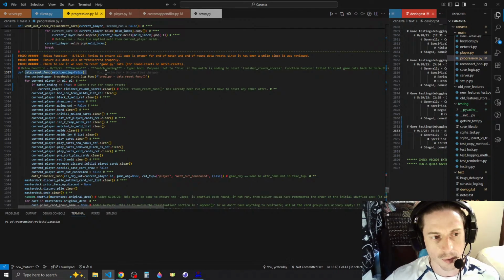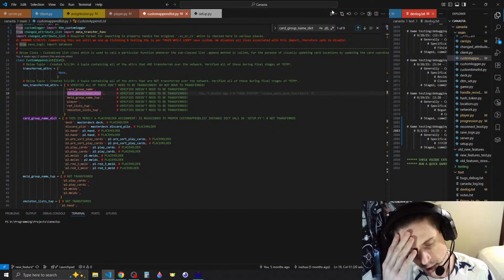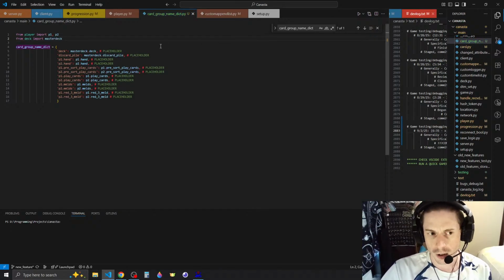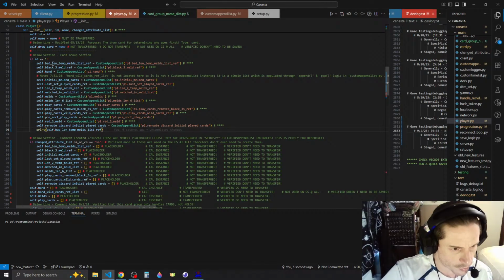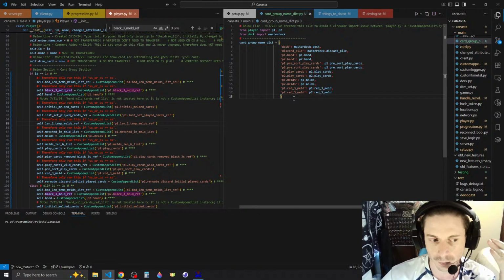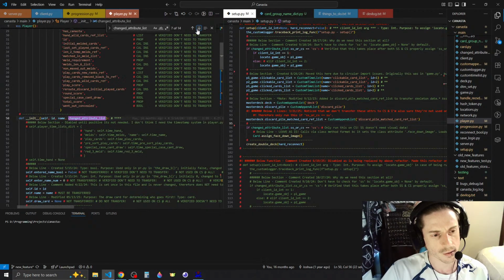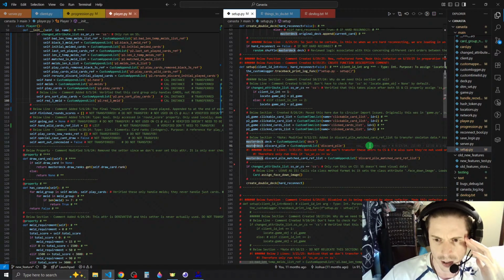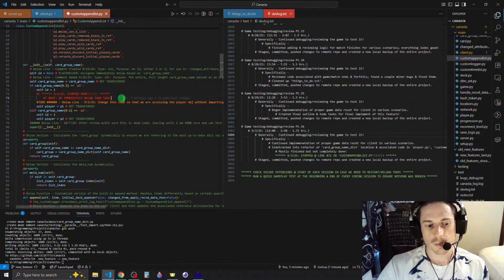Python Programming: Creating an Online Multiplayer Card Game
Today: Final Review & Refactor Before Game Testing

Project: My 2-year Python Super-project! An online version of the Canasta card game.